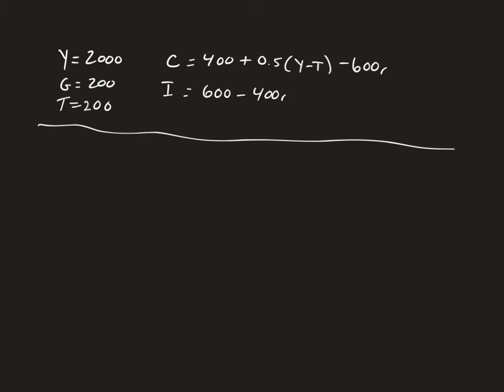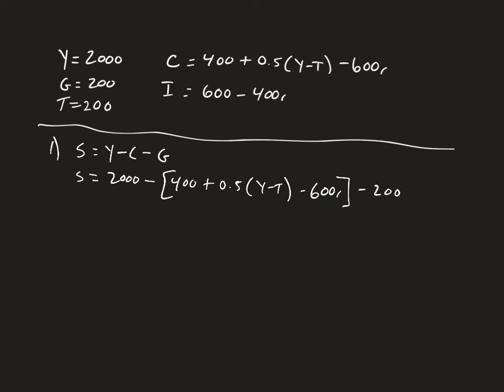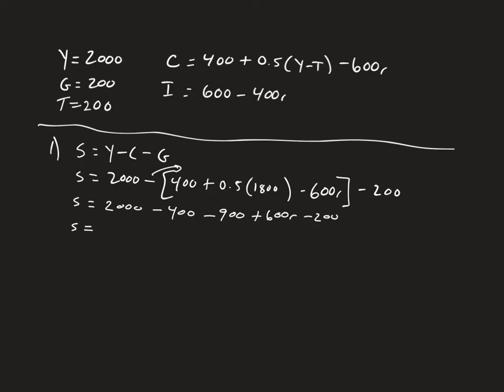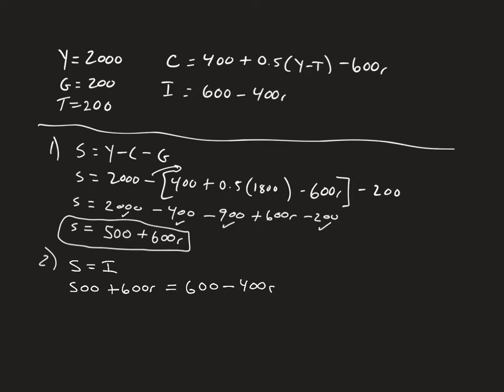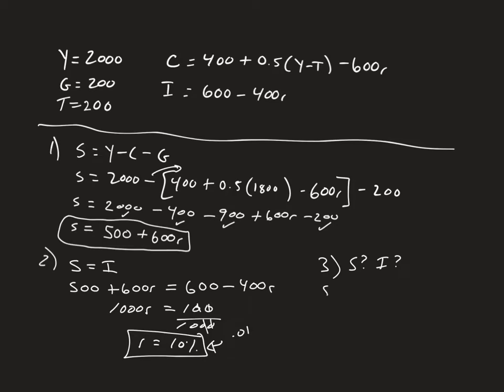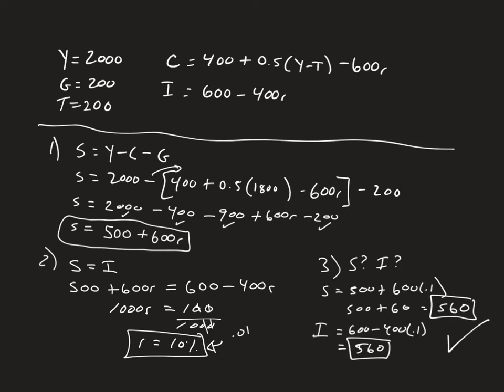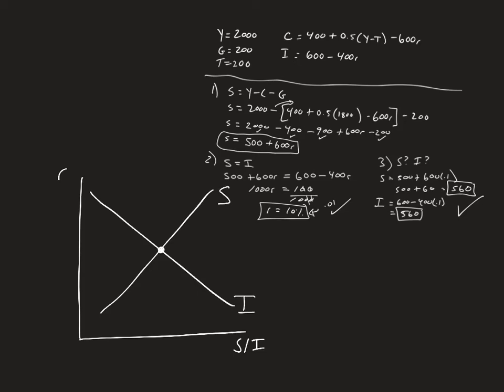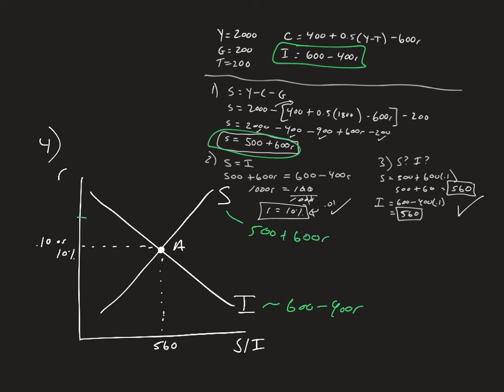How to Solve a Savings and Investment Diagram Question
Welcome back to Tierney Education, where we bring classroom challenges to life to help students grasp complex economic concepts. Today, we're tackling a practice problem I gave my students, focusing on a closed economy's dynamics. This problem is crucial for understanding how different economic variables interact within a market.

📊 What's This Video About? In this session, we dissect a macroeconomic problem involving a closed economy with a full employment level of output of 2000. We'll go through the steps to solve for the desired savings function, the goods market-clearing interest rate, and the levels of savings and investment, concluding with a diagram of these relationships.

🔍 Problem Breakdown:

Government purchases (G): 200
Taxes (T): 200
Investment (I) formula: I = 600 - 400r
Solutions:

Desired Savings Function: Solve using the given formulas and conditions.
Market-Clearing Interest Rate: Determine the interest rate at which the goods market clears.
Level of Savings and Investment: Calculate these values based on the derived interest rate.
Diagram Illustration: Draw and label a savings/investment diagram to depict the initial equilibrium at point A.
This detailed walkthrough is designed to help students in macroeconomics courses tackle similar problems and enhance their understanding of economic equilibrium.

🎓 About Me: Tierney Education is dedicated to demystifying economics through practical, real-world examples. Whether you’re a student looking to ace your exams or just curious about how economic theories apply to real situations, our videos provide clear, actionable insights.

We regularly post videos that make complex economic theories accessible and engaging.

Keep practicing and deepening your understanding of economics with us!